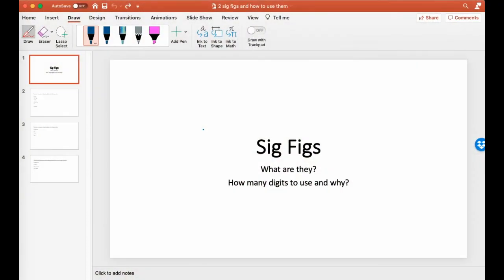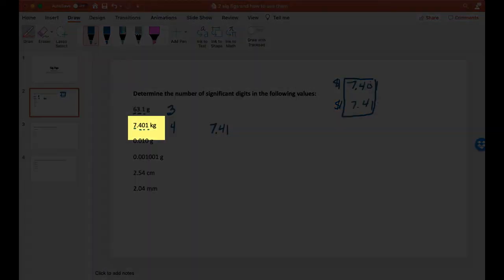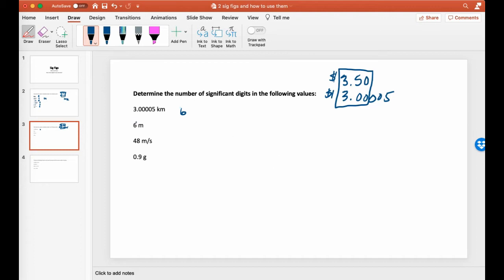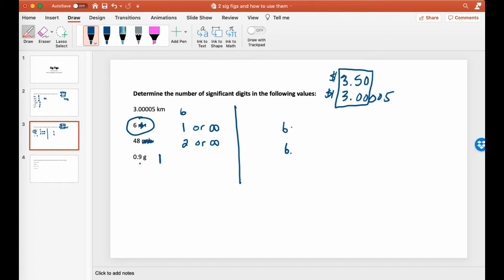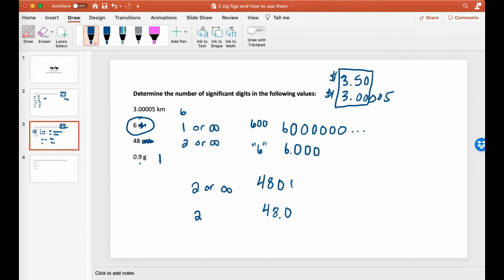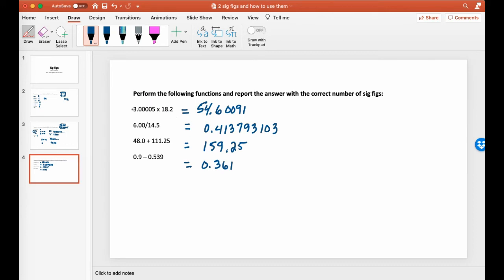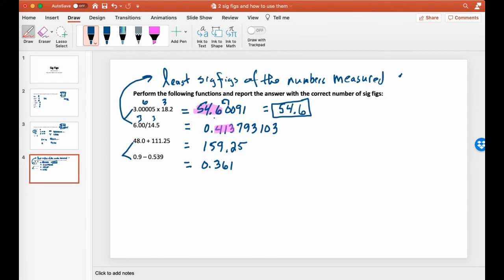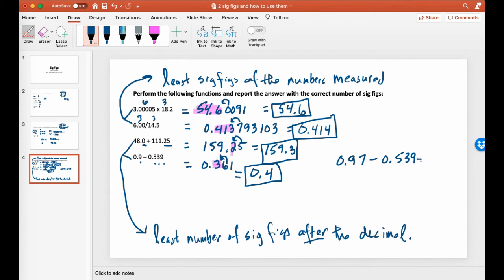Significant Digits and the Rules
We'll take a look at how to determine the number of significant digits (sig figs) in a number, plus learn and practice some problems with multiplication, division, addition and subtraction.

0:00 Introduction
2:12 First set of practice problems
4:52 Second set of practice problems
7:26 Infinite number of sig figs? (Huh?)
13:20 Rules for multiplication and division of sig figs
16:01 Rules for addition and subtraction of sig figs
18:49 Wrap it up